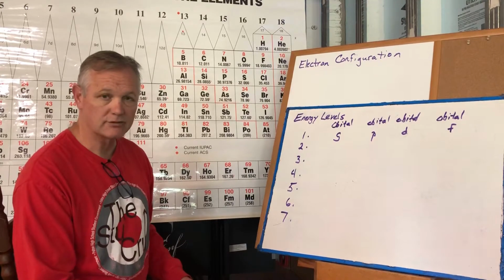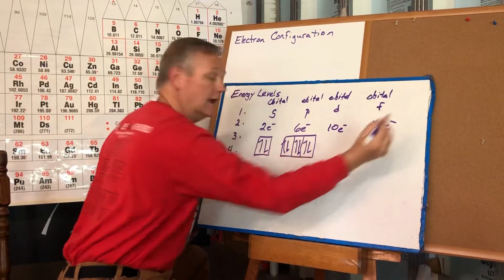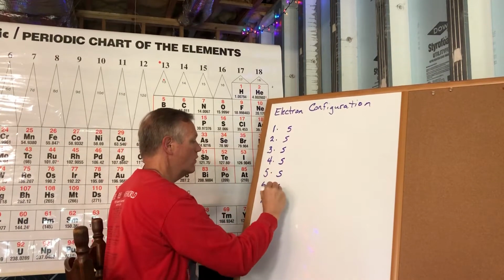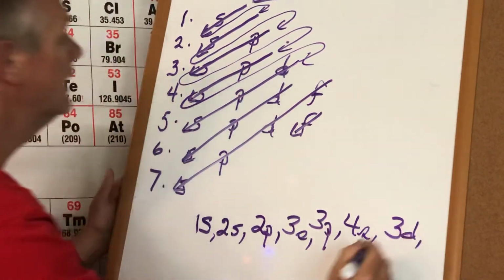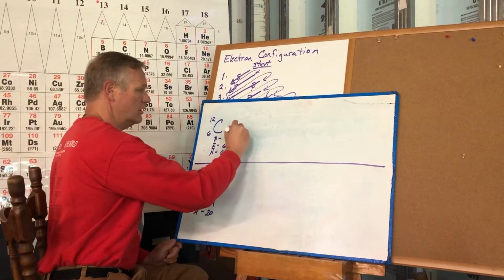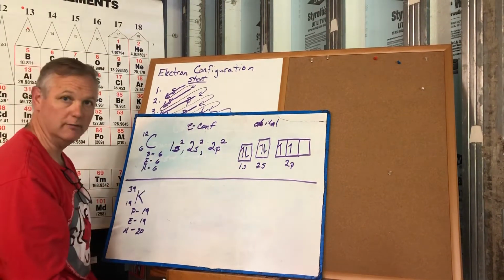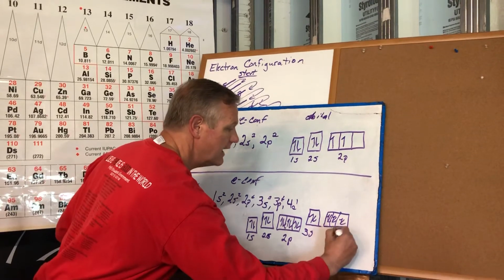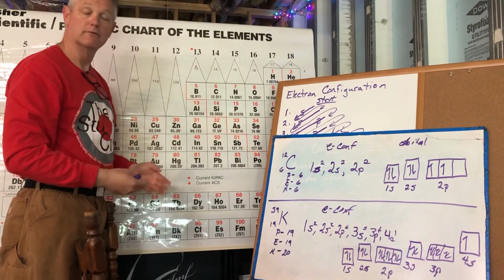Electron Configuration and Orbital Diagrams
In this video I explain how to write the electron configuration and how to draw an orbital diagram. Then I show the relationship that exist between the pattern and the periodic table.